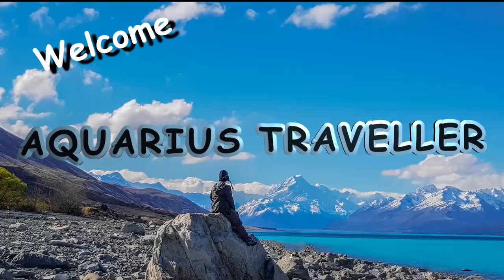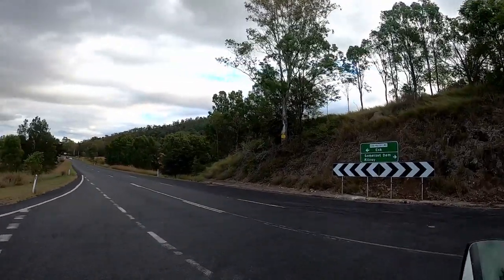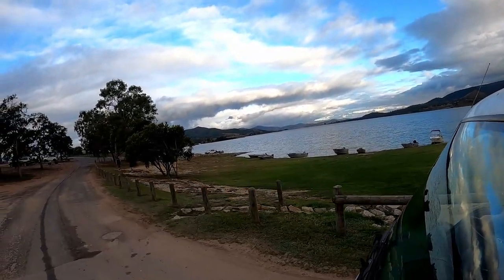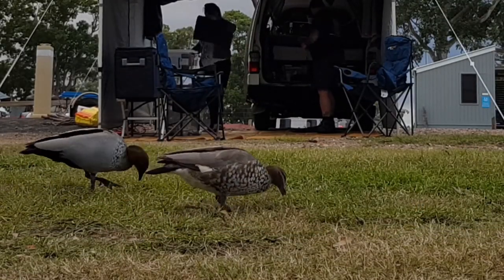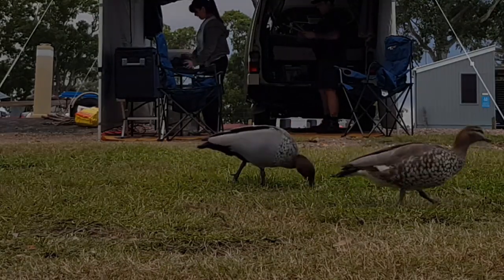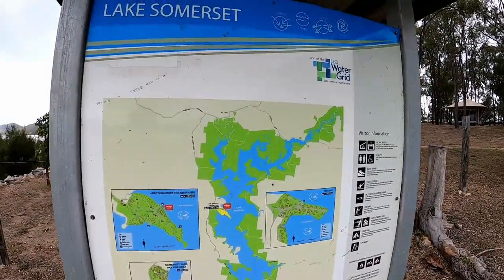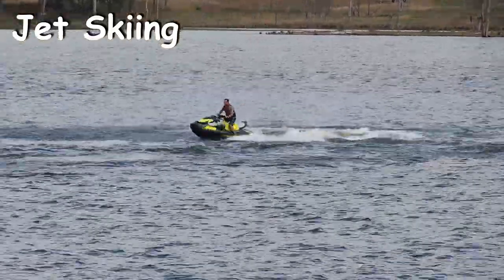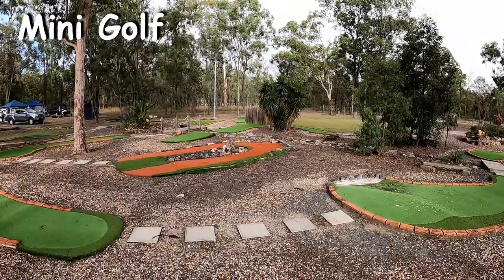CAMPING LAKE SOMERSET DAM WEEKEND | NRMA Holiday Park Brisbane, Queensland, Australia | VLOG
Hi Everyone,
CAMPING LAKE SOMERSET DAM WEEKEND | NRMA Holiday Park Brisbane, Queensland, Australia.
First time to get out and about since Covid-19 closed down the world and was so great to get back out again.
This is a great little camping spot just outside of Brisbane and seems very popular with the Locals. Can cater to anyone even if you don't have camping gear.
Thanks
Chris